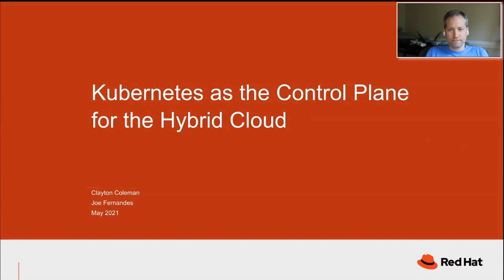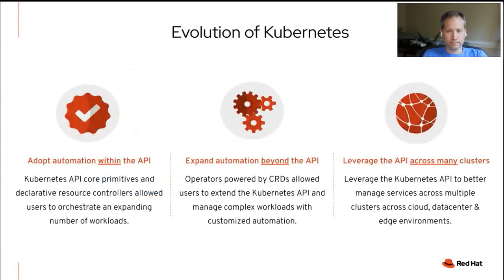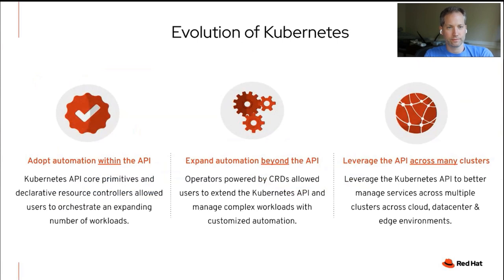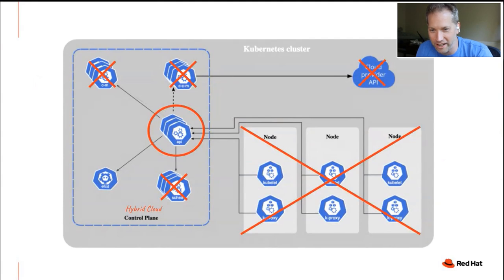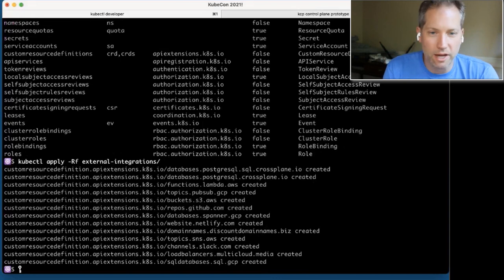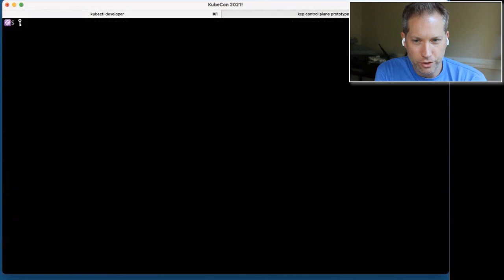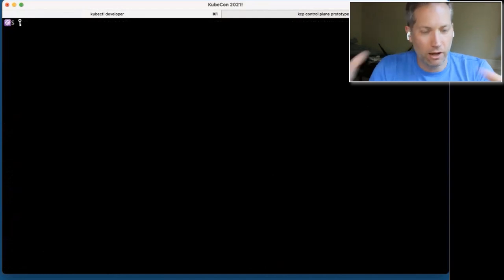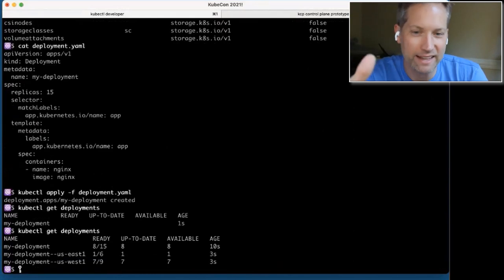Kubernetes as the Control Plane for the Hybrid Cloud Clayton Coleman Red Hat OpenShift Commons 2021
OpenShift Commons Gathering at Kubecon/EU

Kubernetes as the Control Plane for the Hybrid Cloud (Long Version)

Speakers:
Clayton Coleman (Red Hat)
Joe Fernandes (Red Hat)